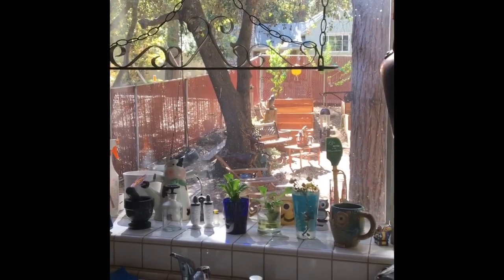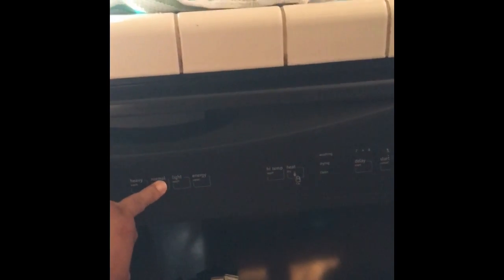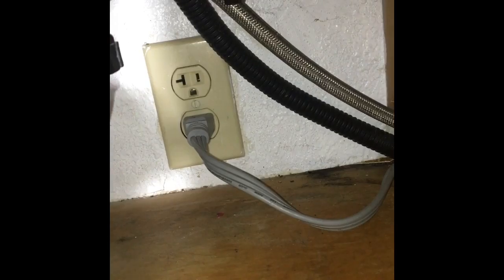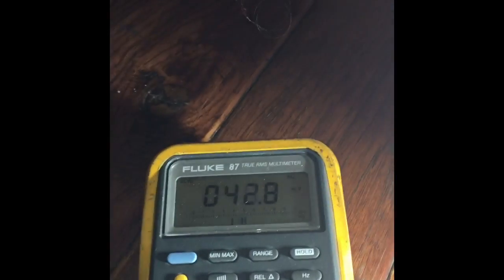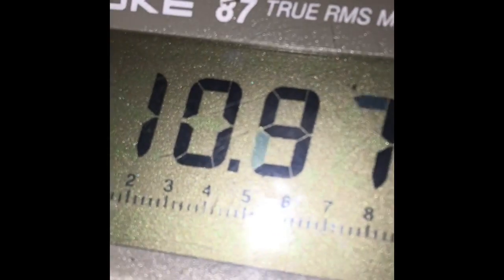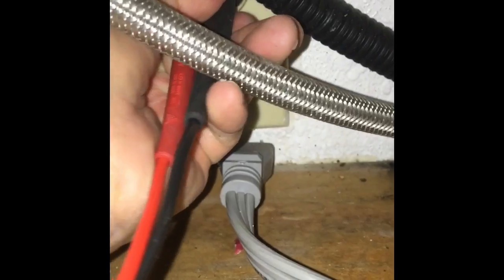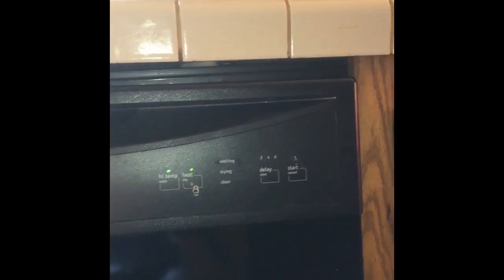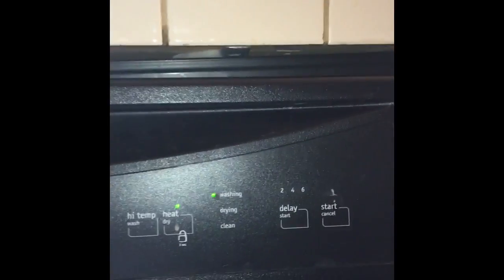Dishwasher Not Working!